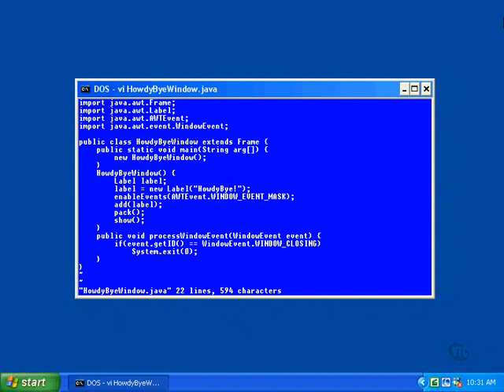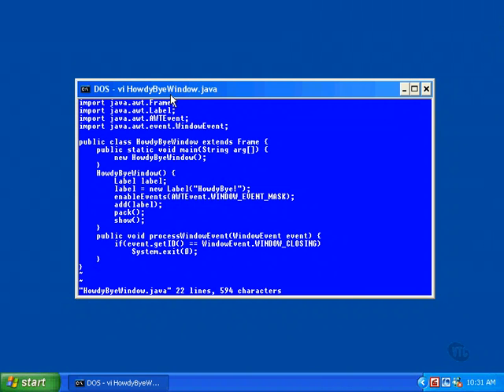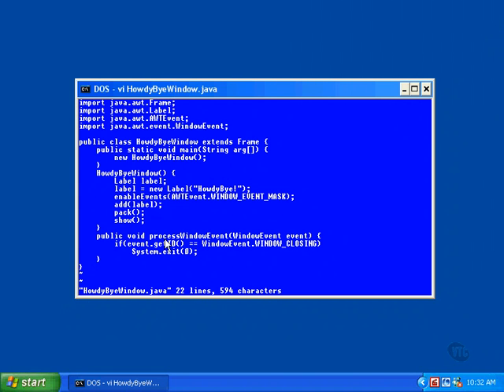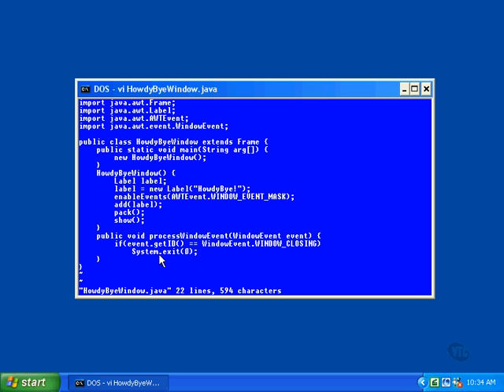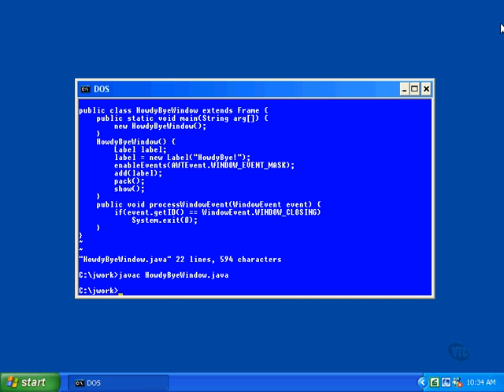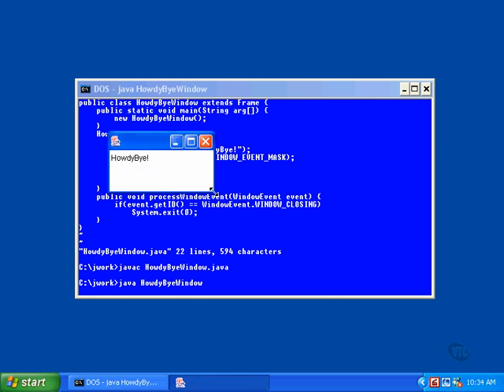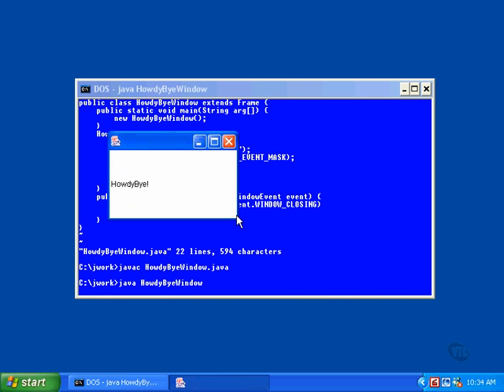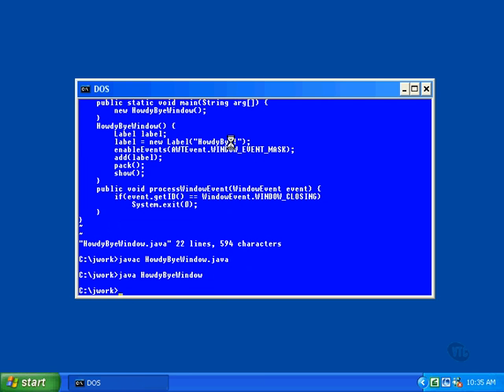Lesson5 Adding Exits to Howdy Window | Introduction to the Java Programming Language